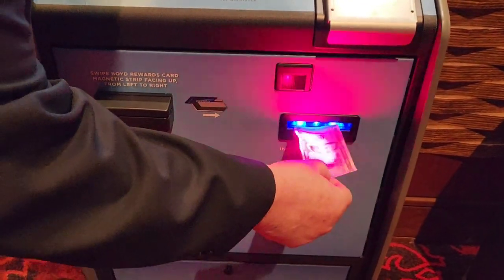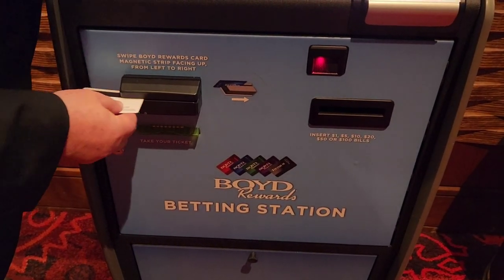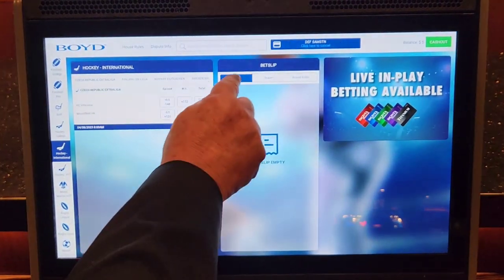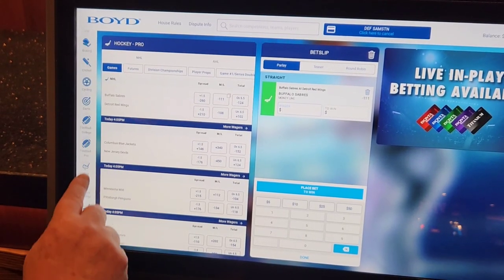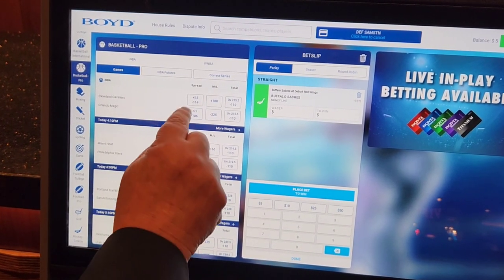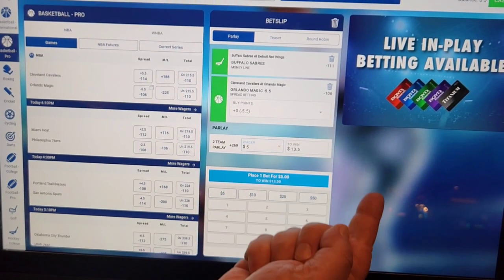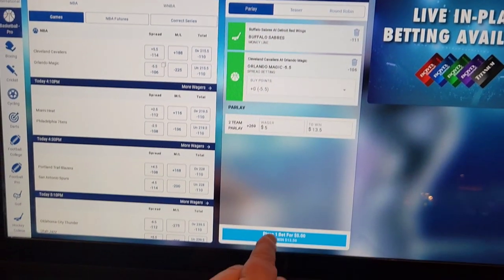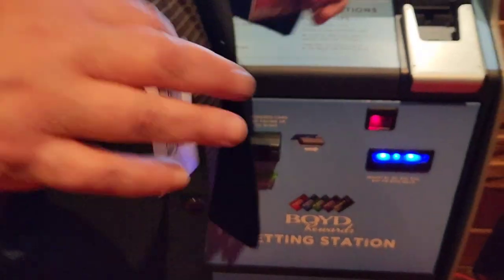Sports Betting Kiosks at Sam's Town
Sports betting on our self-serve kiosks at Sam's Town is as easy as 1,2,3...